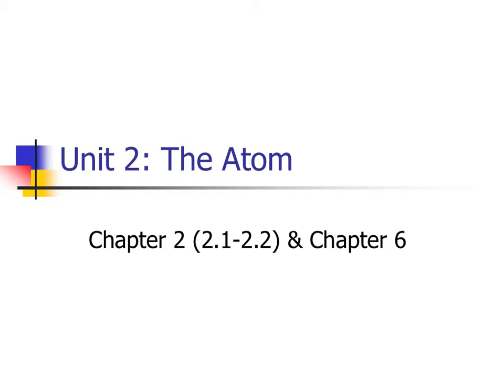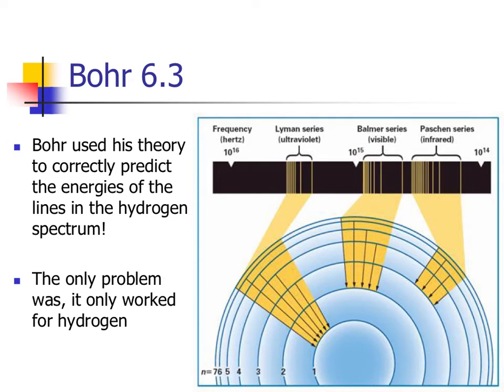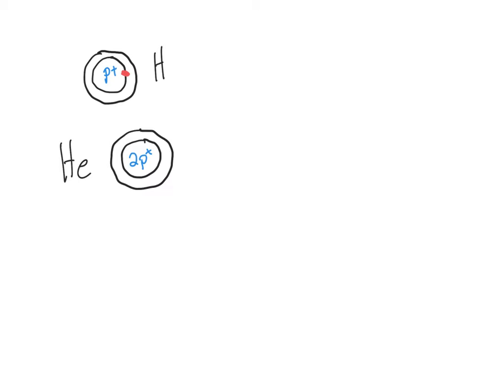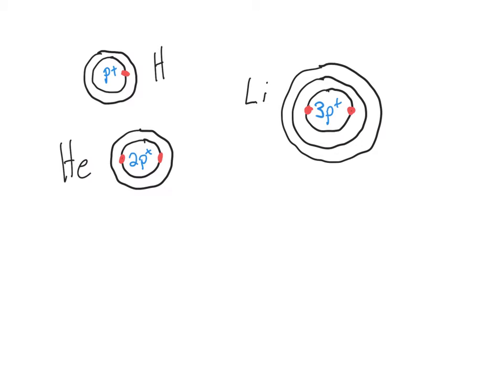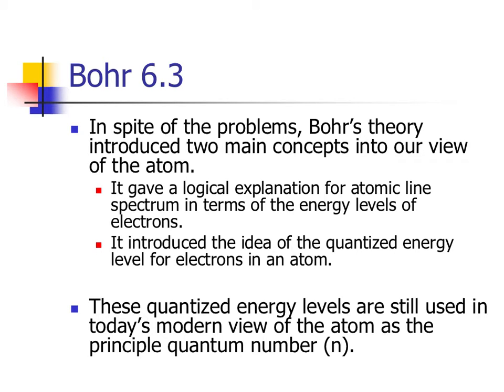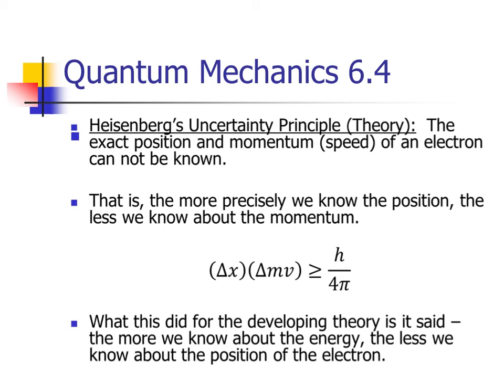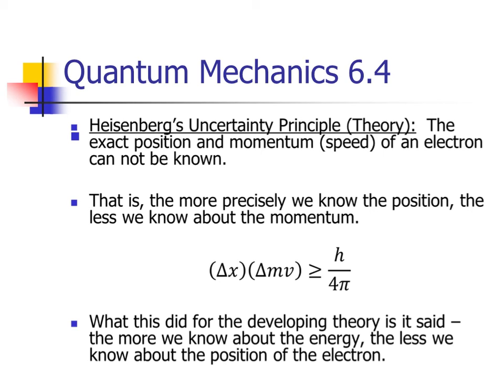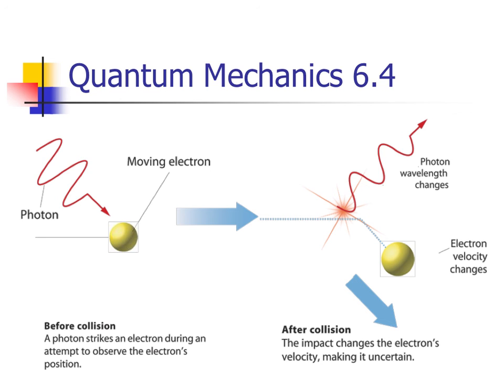HS Chemistry Bohr and Heisenberg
Bohr s model of the atom and the Heisenberg uncertainty principle.